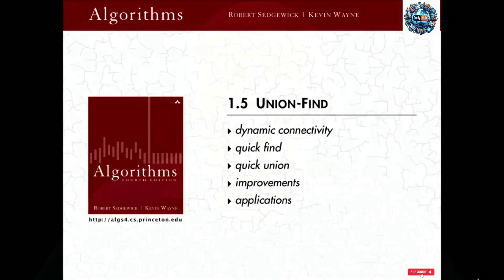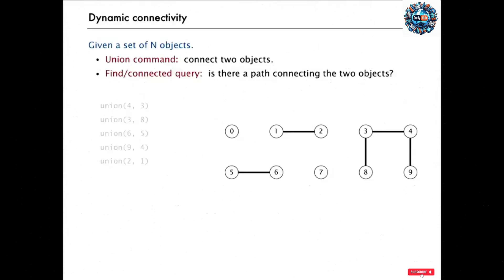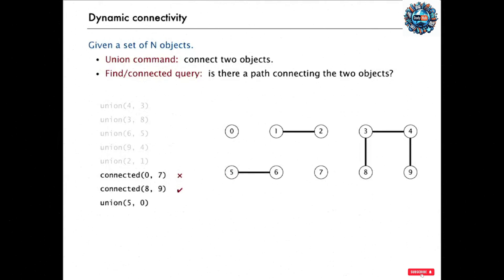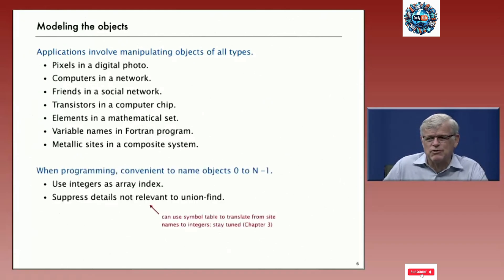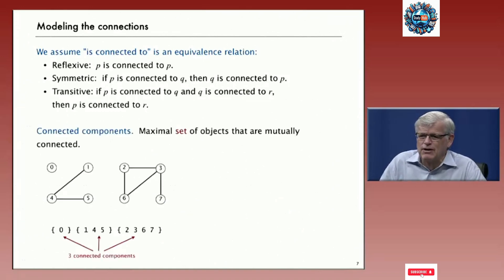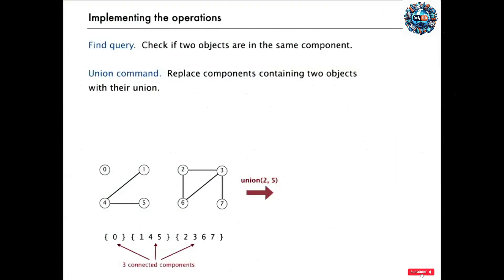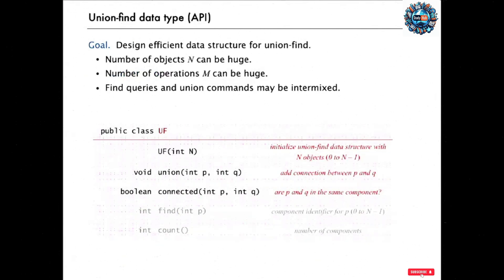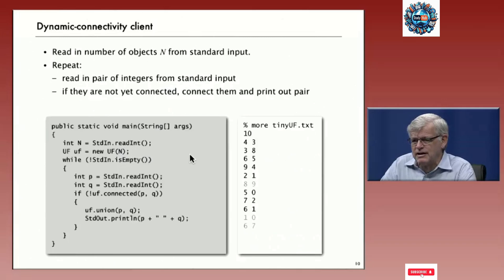Lecture 2: Quick Find & Quick Union algorithms | Introduction to the dynamic connectivity problem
Union-Find algorithms are essential for understanding and solving connectivity problems efficiently. From digital photos to social networks and computer chips, these algorithms have wide-ranging applications. Join us as we uncover the principles behind these algorithms and learn how to implement them effectively.